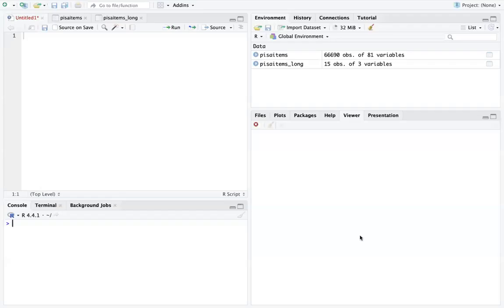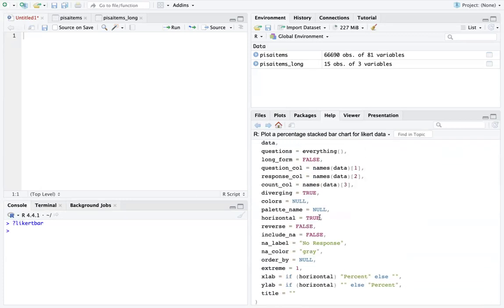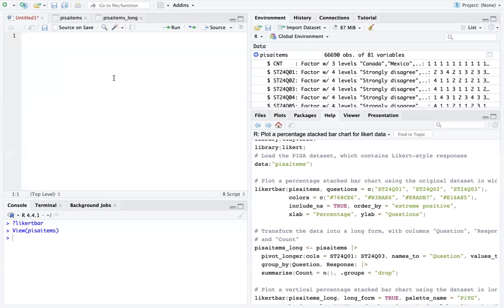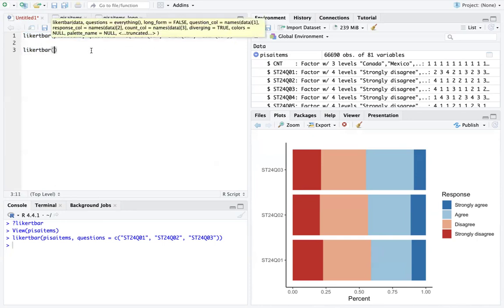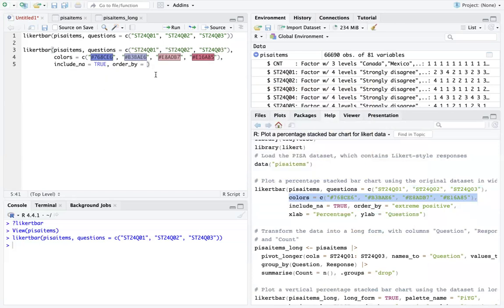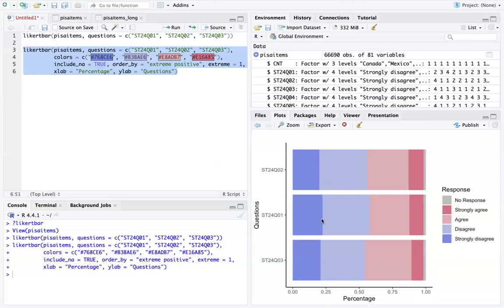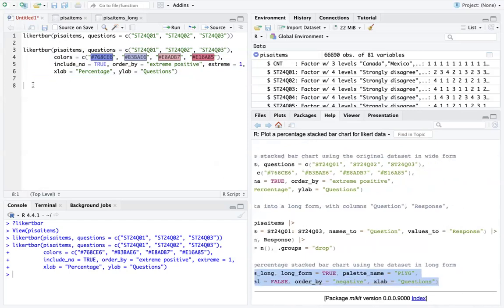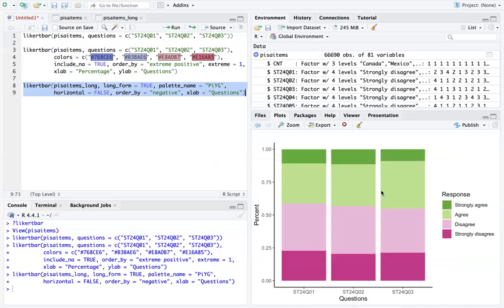Create percentage stacked bar plots of likert data using mikit likertbar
In this video, I show how to use the function "likertbar" in the package "mikit" I created to generate percentage stacked bar plots of likert data in wide/long form. We will use the dataset "pisaitems" in the package "likert" and go through three examples of different ways of using "likertbar".

Here is the link to the GitHub page of "mikit":
(You can copy and paste the link to your browser to check the codes and descriptions)